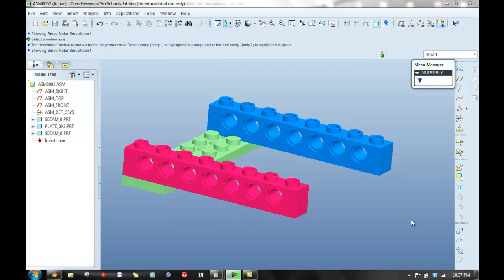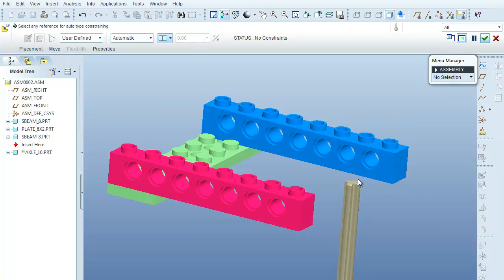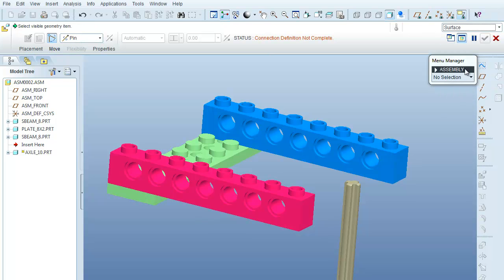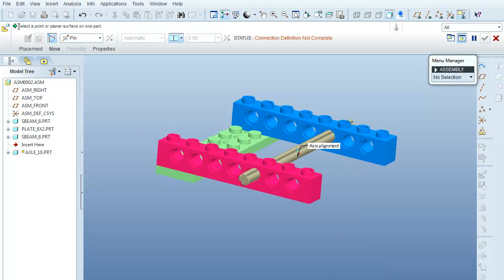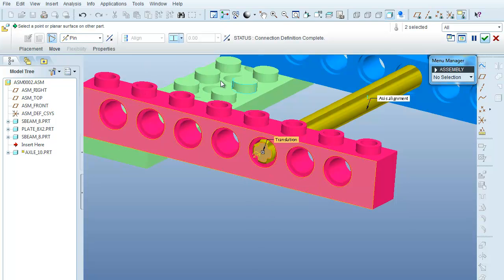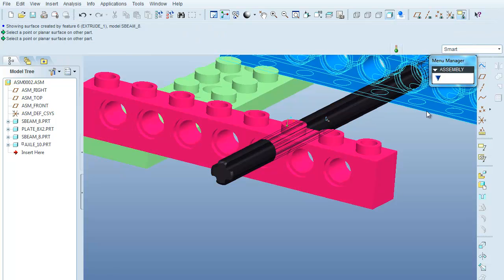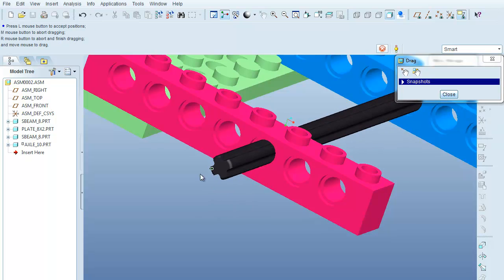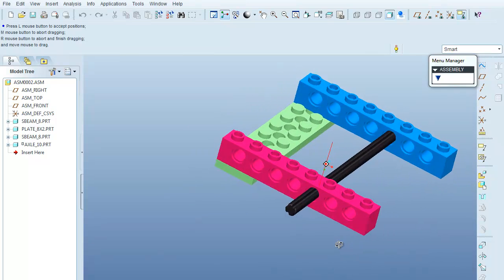Pro-E Assembly Tutorial 4 (TCNJ)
In this step an axle is added to the assembly. The axle is placed using the Pin constraint set that provides a means to locate the axis of the part and its translational distance. The Pin constraint also creates a motion axis which will be used in the Mechanism module.